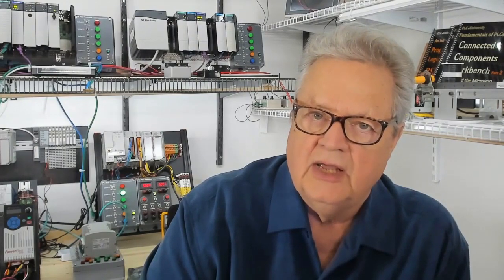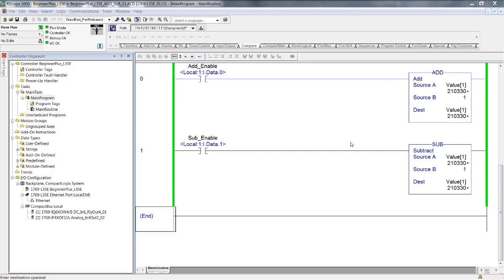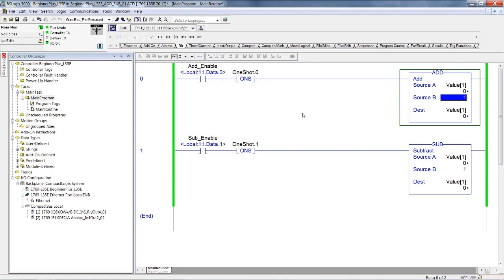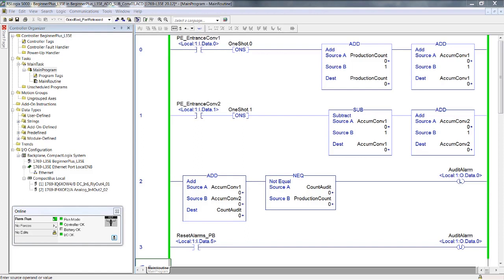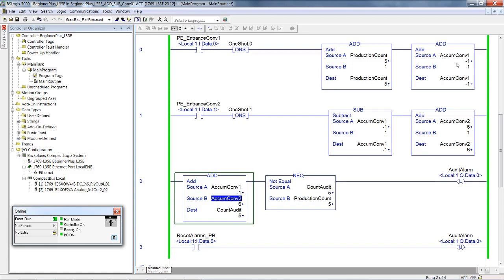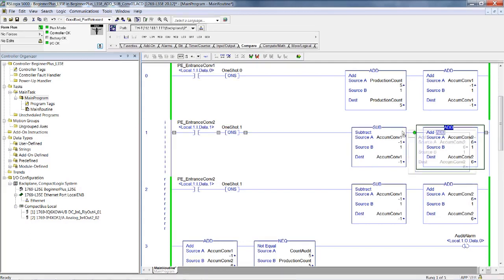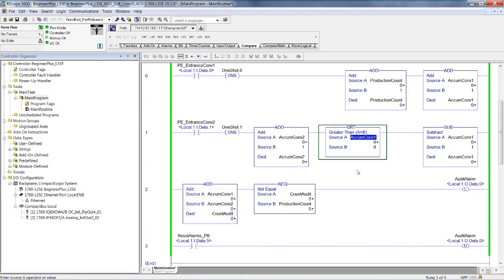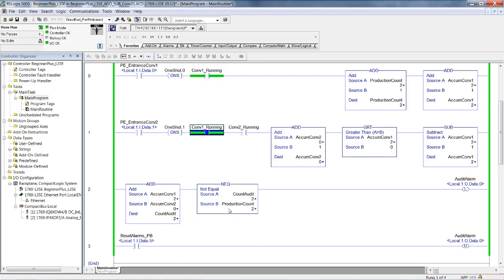32 - RSLogix/Studio5000 Manual Pt1 - ADD & SUB